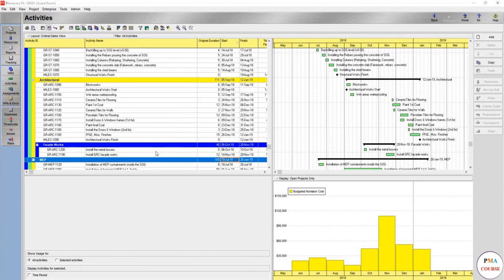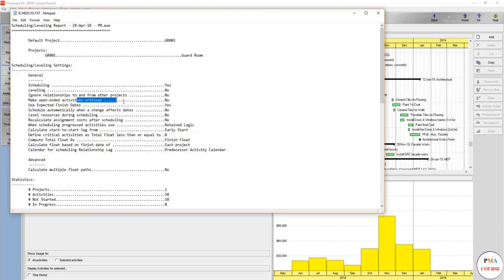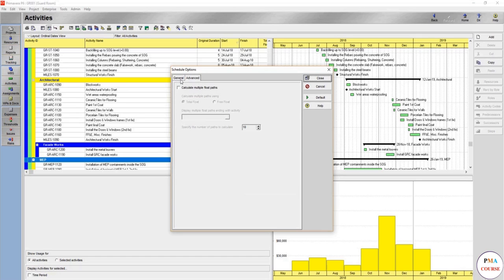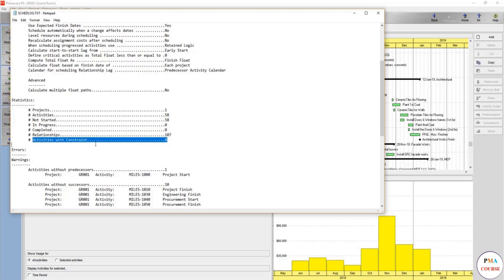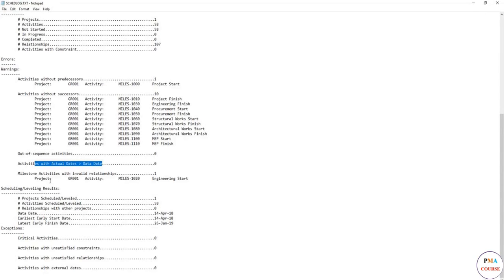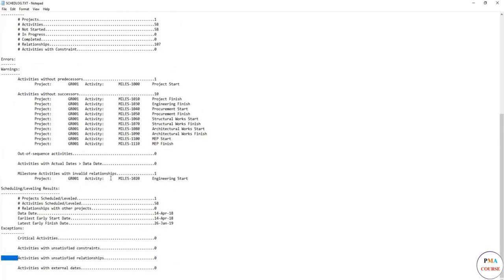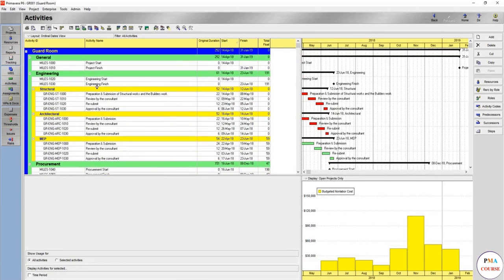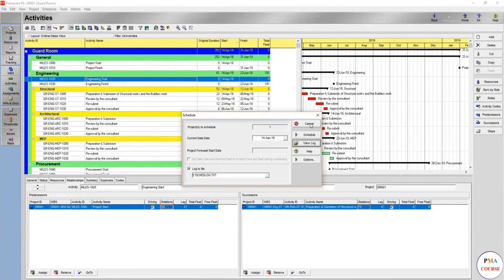40. Scheduling in Primavera P6 || See how Primavera analyze-Schedule Log